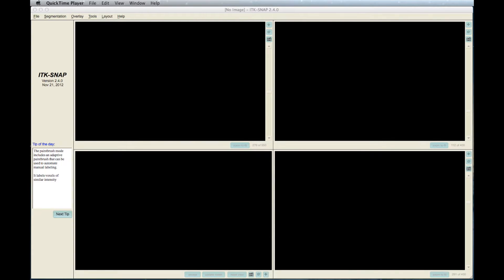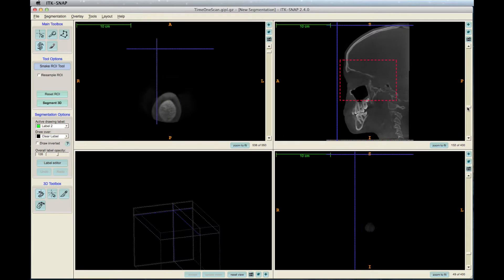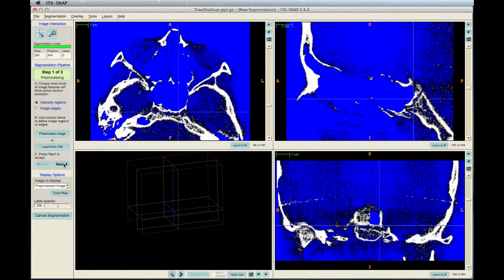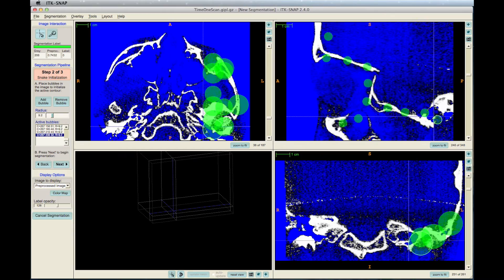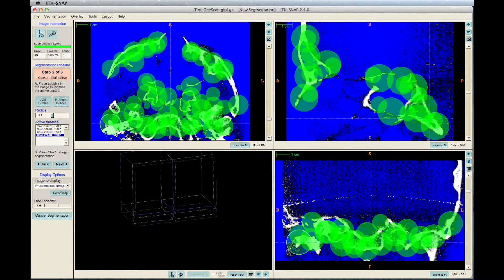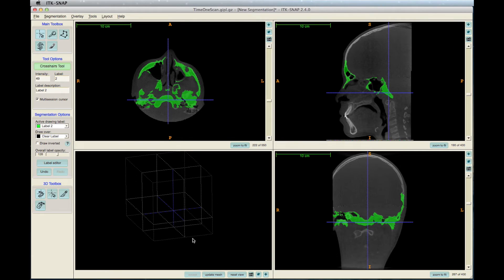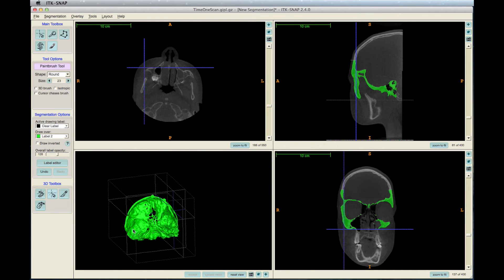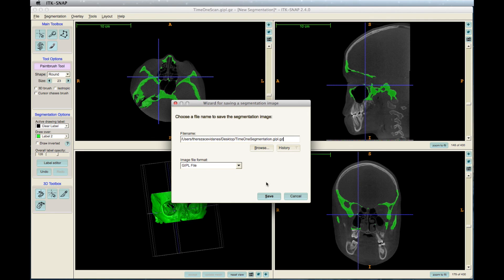3C Construct the Segmentation of the Cranial Base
Please take our tutorial feedback survey by clicking or copying and pasting this into your browser

Make sure to select 1080p HD for full viewing quality.